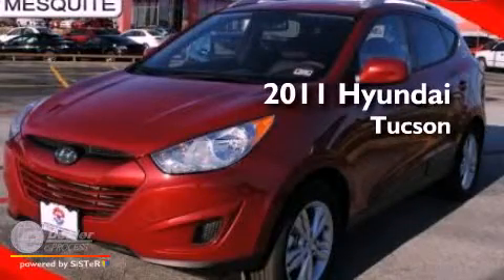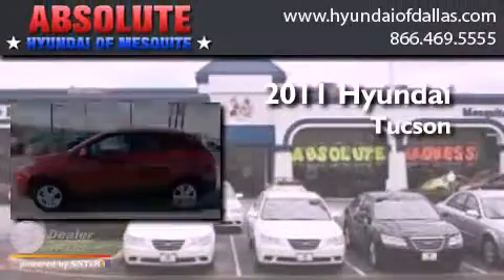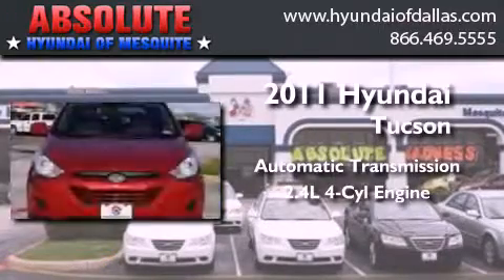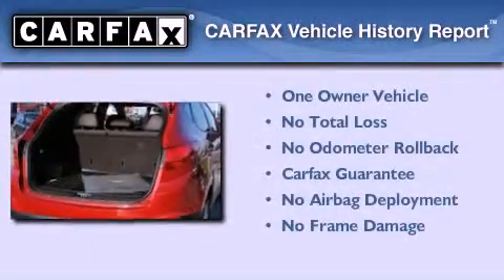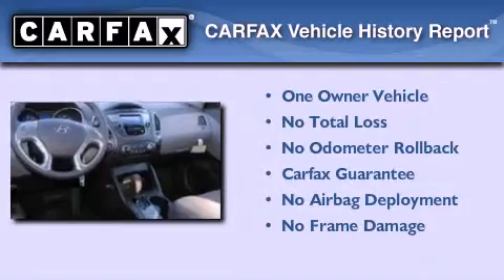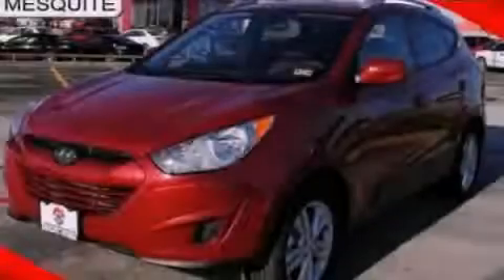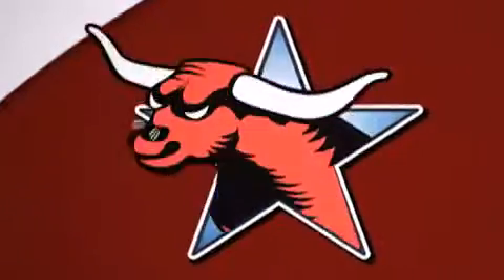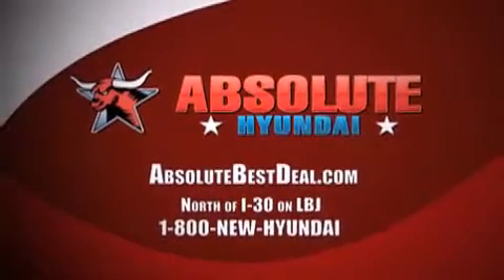Used 2011 Hyundai Tucson Mesquite TX Dallas TX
Year : 2011
 Make : Hyundai
 Model : Tucson
 Engine : 2.4L I4
 Trans . : Automatic
 Exterior : Red
 Miles : 5

 Stock : BU303689